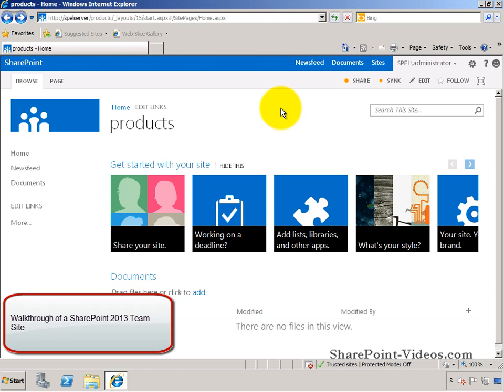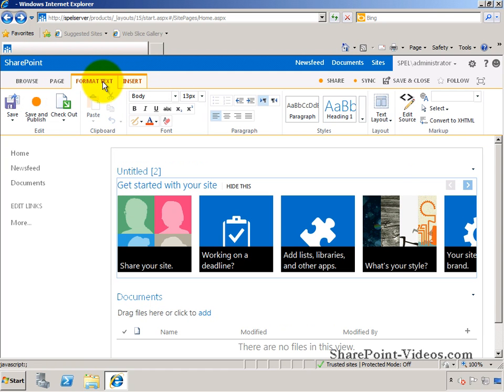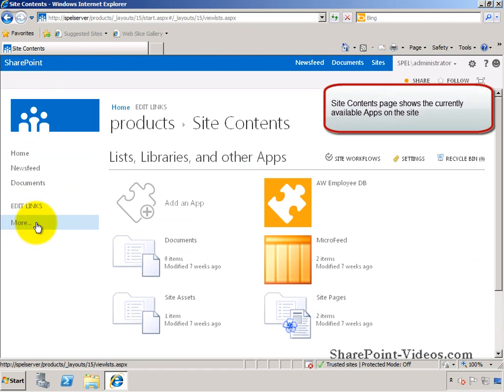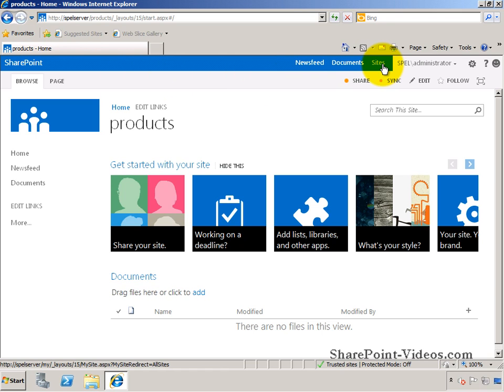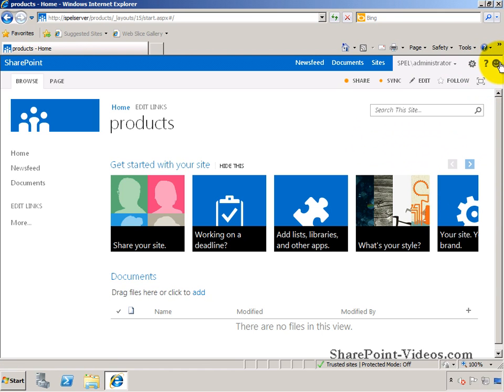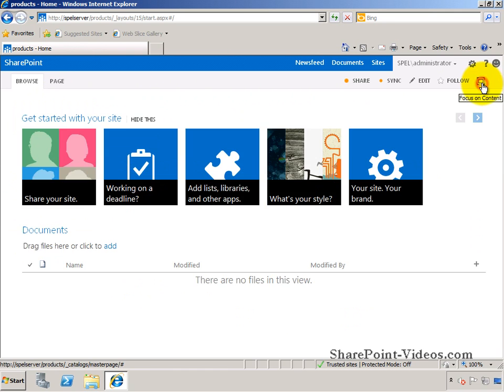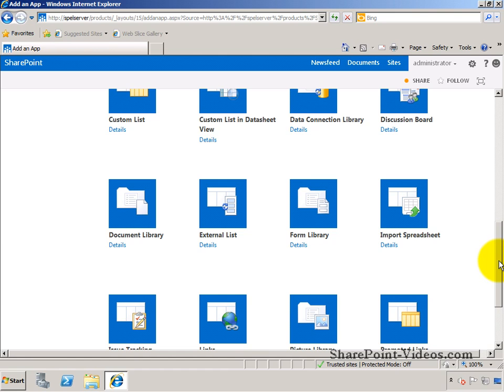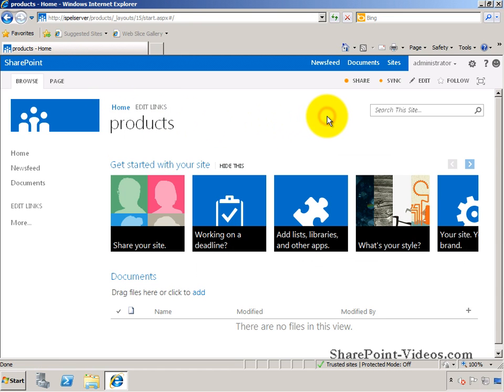Exploring a SharePoint 2013 Team Site (Technical Preview)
SharePoint 2013 Team Site is the main place where users will collaborate with each other using shared document libraries, contact lists, calendars etc. This video navigate you through the components of the SharePoint 2013 team site. Register for upcoming complimentary webinars: